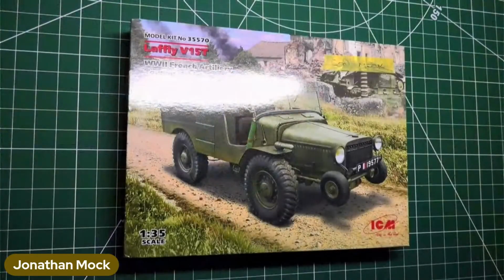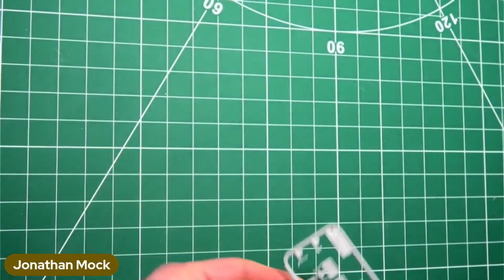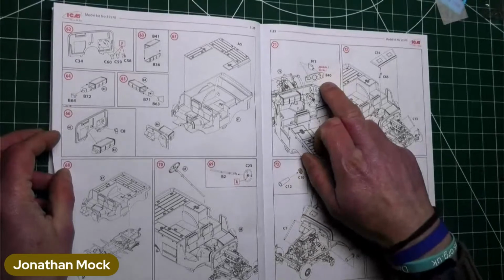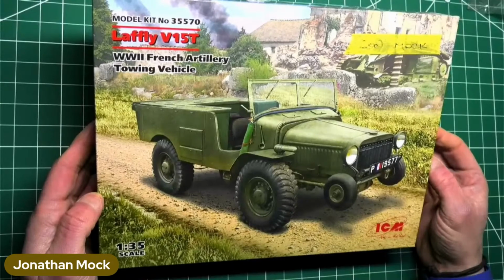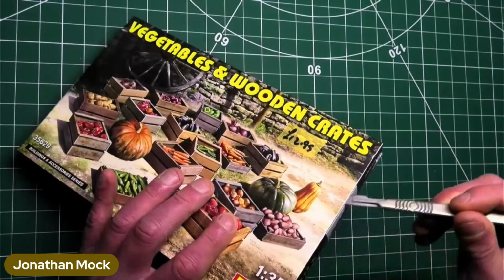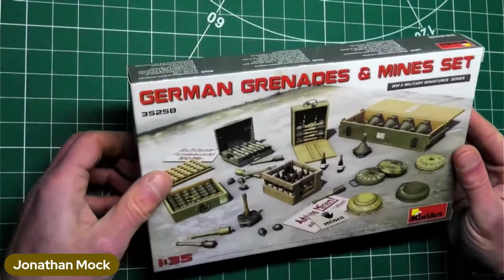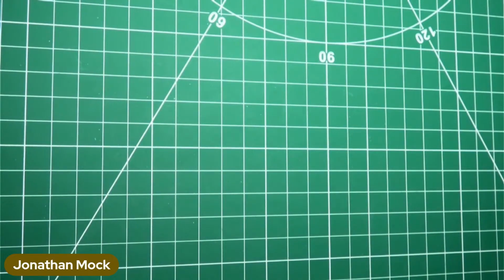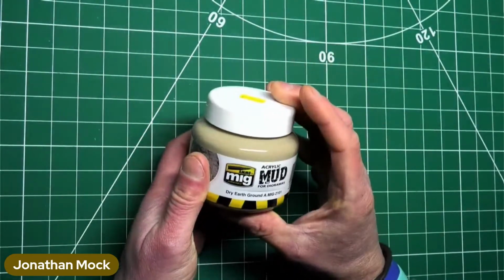The Interesting Modelling Co. Pop-up Live!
ICM Laffly V15T and MiniArt unboxings!